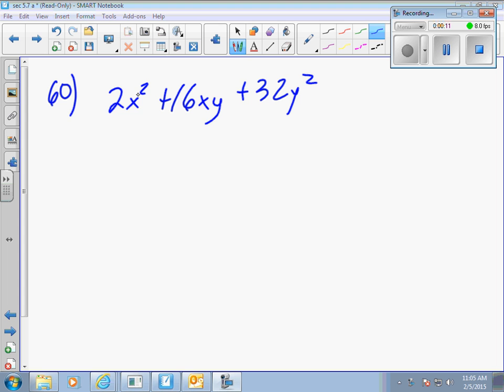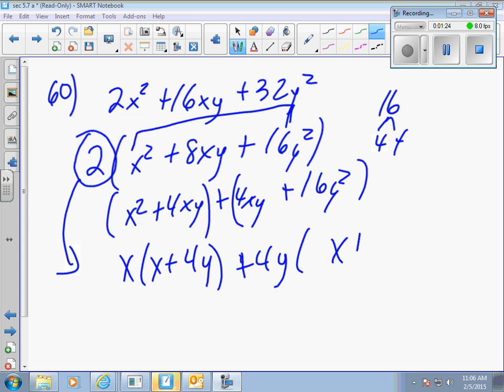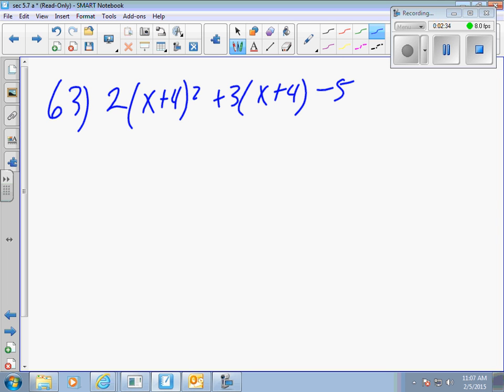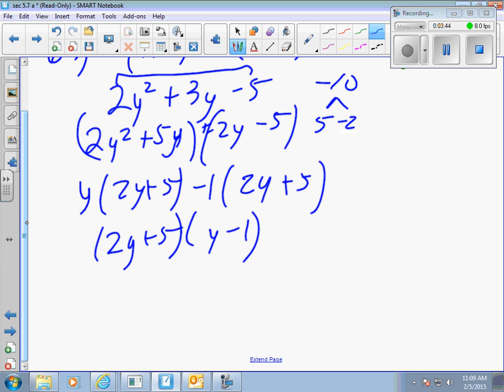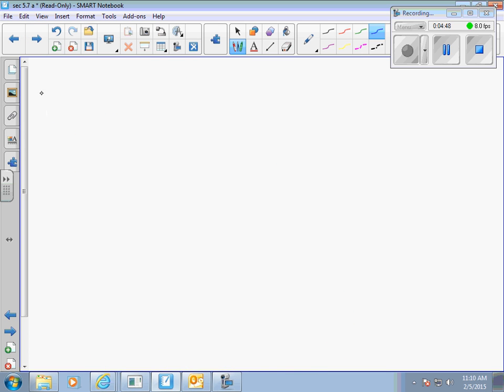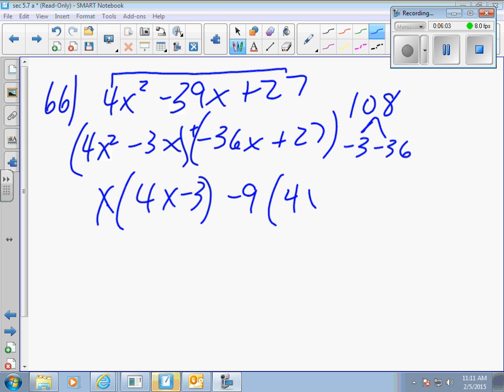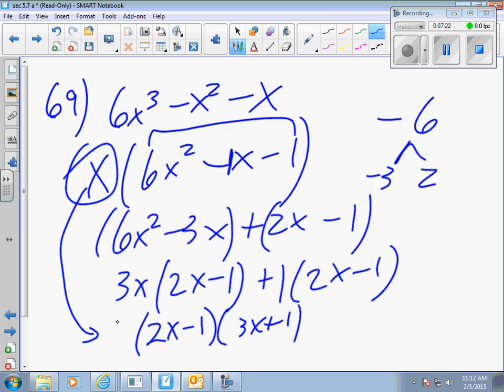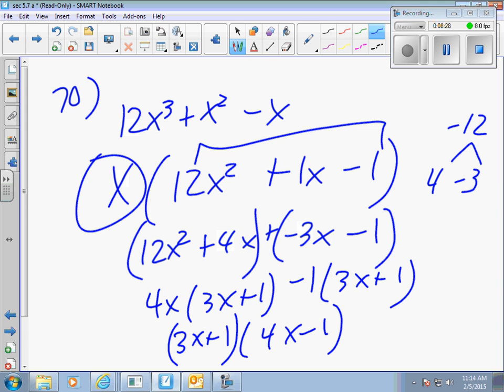sec 5 6 questions 60, 62, 63, 66, 69, 70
factoring in intermediate algebra